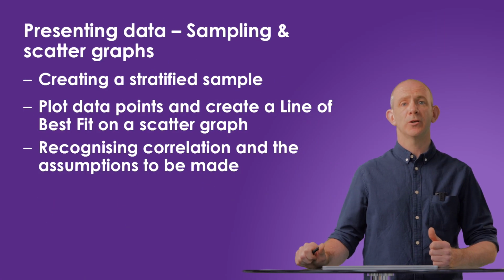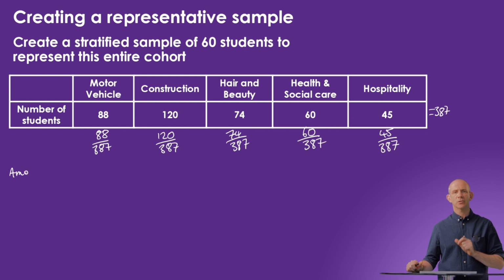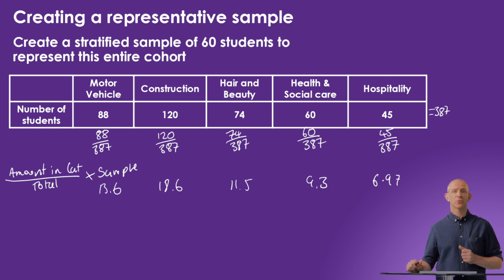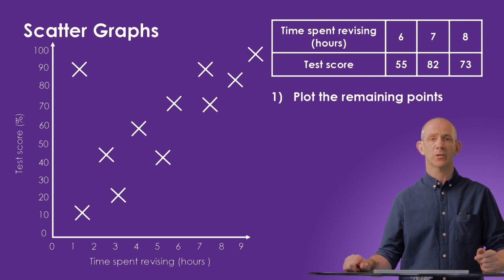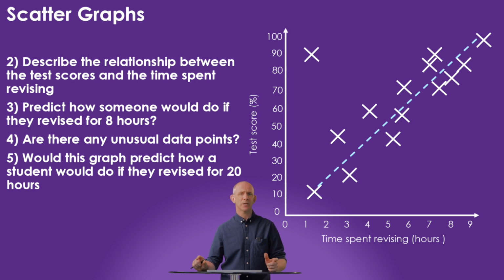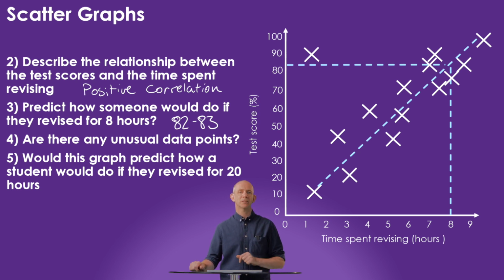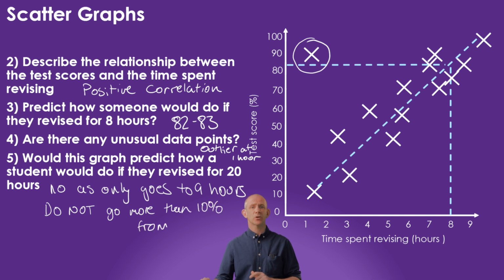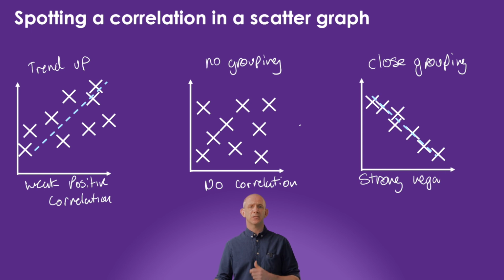Sampling Scatter Graphs Statistics Probability GCSE Maths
Watch a qualified maths teacher explain sampling and scatter graphs in the context of presenting and interpreting data for GCSE Maths.

The video discusses creating a stratified sample to represent a larger group of data, using fractions to calculate how many students to select from each course. The video then shows how to plot a scatter graph and draw a line of best fit to recognize and label a correlation between two variables, using the example of test scores and hours revised.

The video explains that a positive correlation suggests an increase in test scores as hours revised increases and how to predict test scores based on hours revised. The video also covers the topic of outliers and the limitations of predicting outcomes beyond the bounds of a dataset. The video ends by discussing how to describe the strength of a correlation using scatter graphs and lines of best fit.

Key learning outcomes for this video:
1. To be able to create a stratified sample.
2. To be able to plot a scatter graph and draw and interpret a line of best fit.
3. To recognise and interpret different types of correlation on a scattergraph.

Sampling refers to the process of selecting a representative subset of data from a larger population. A stratified sample involves dividing the population into subgroups, or strata, based on a specific characteristic or variable, and then selecting a random sample from each stratum. This ensures that the sample is representative of the entire population and can help to reduce bias in the data.

A scatter graph is a type of graph used to display data that involves two numerical variables. Each data point is plotted as a point on the graph, with one variable plotted on the x-axis and the other variable plotted on the y-axis. A line of best fit can be drawn through the data points to show the general trend of the data. The line of best fit can be used to make predictions or estimate values for one variable based on the value of the other variable.

When interpreting a scatter graph, it's important to look for patterns and relationships between the two variables. Different types of correlation can be observed on a scatter graph, such as positive correlation (when an increase in one variable is associated with an increase in the other variable), negative correlation (when an increase in one variable is associated with a decrease in the other variable), or no correlation (when there is no clear relationship between the two variables).

In the GCSE Maths exam, students may be asked to demonstrate their understanding of sampling and scatter graphs in a few different ways.

With regards to sampling, students may be asked to:

1. Identify the advantages and disadvantages of different sampling methods (such as random sampling, stratified sampling, or quota sampling).

2. Design and carry out a survey or experiment using a particular sampling method.

3. Analyze and interpret data from a sample, and draw conclusions about the larger population based on the sample data.

With regards to scatter graphs, students may be asked to:

1. Plot data points on a scatter graph, and draw a line of best fit through the data.

2. Calculate and interpret correlation coefficients to determine the strength and direction of the relationship between the two variables.

3. Use the line of best fit to make predictions or estimate values for one variable based on the value of the other variable.

4. Interpret real-world scenarios represented by scatter graphs, and draw conclusions or make predictions based on the data.

It's important for students to understand not just how to perform these operations, but also the reasoning behind them. For example, students should understand why a stratified sample is often more representative than a simple random sample, or why a strong correlation on a scatter graph doesn't necessarily imply causation. By demonstrating a deep understanding of the concepts, students will be better equipped to succeed on the GCSE Maths exam and in their future studies.